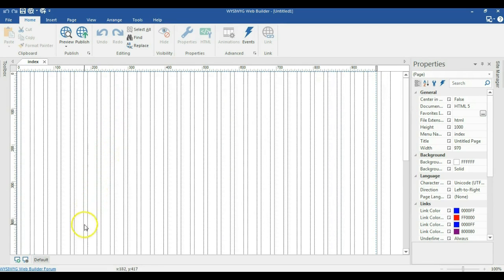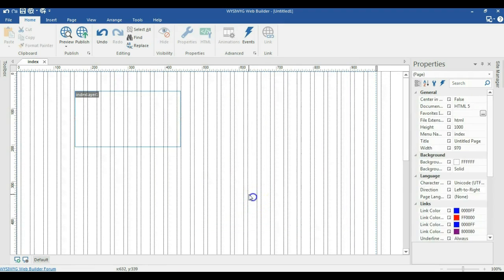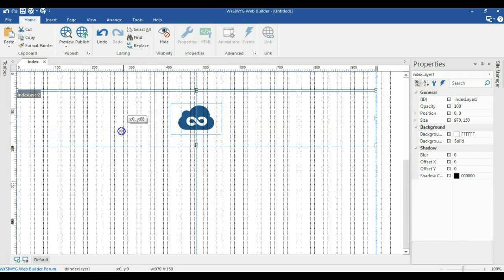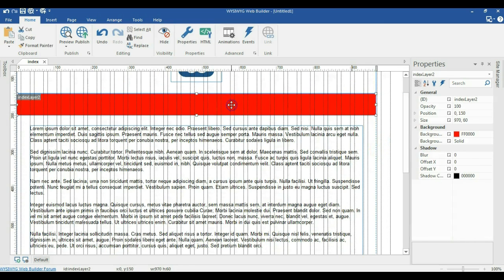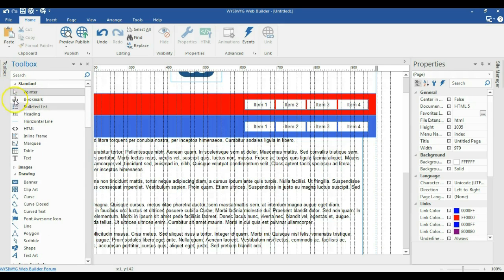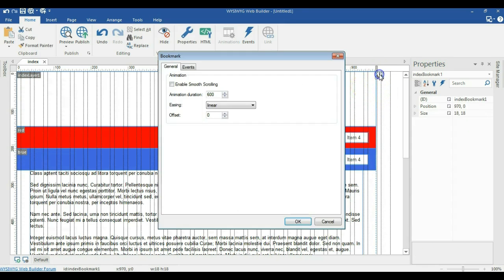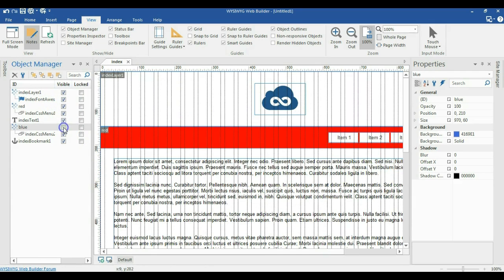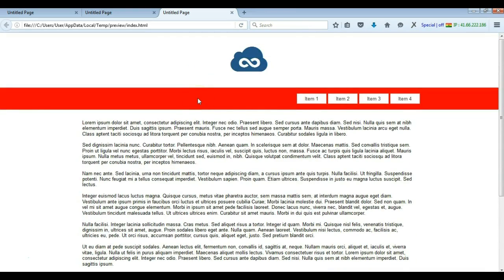Applying a cool effects with a docking layer in WYSIWYG Web Builder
A docking layer allows you to fix a layer to a specific side of the screen or in the center of the screen. The main difference between this mode and the sticky layer mode is that Docking layer mode does not use JavaScript, instead is uses standard CSS techniques. It's just another way for you to use layers and this mode can also be useful for full page headers and footers.

Learn how to use docking layer to apply some cool effects in your project